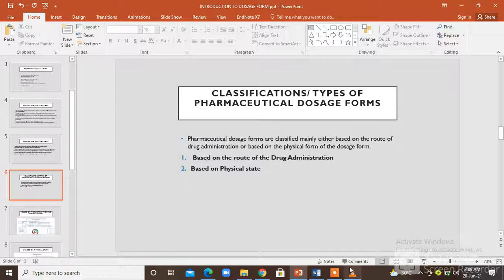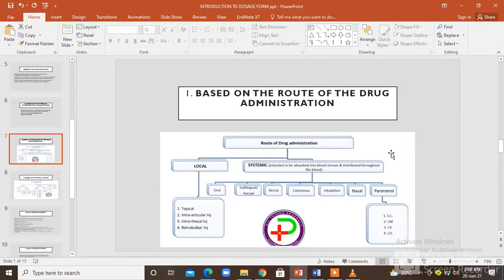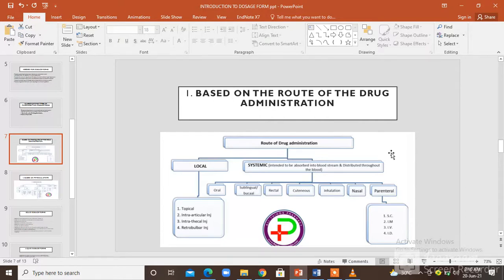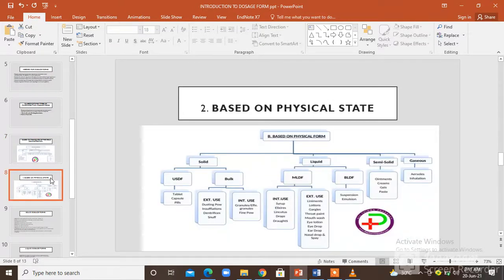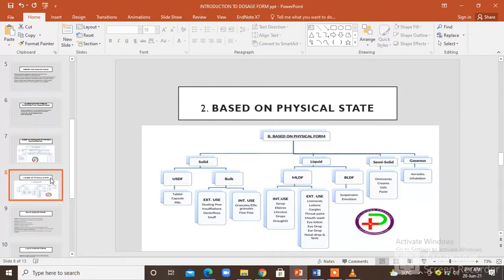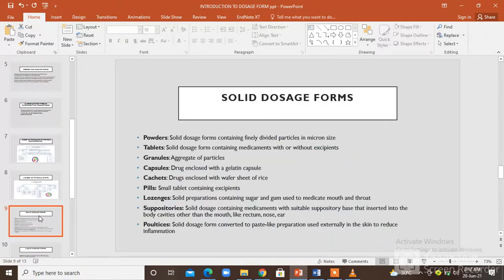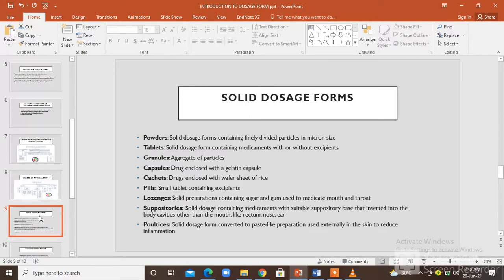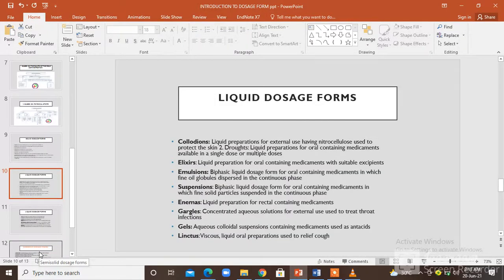intro part 2